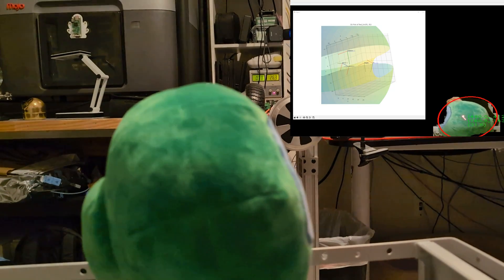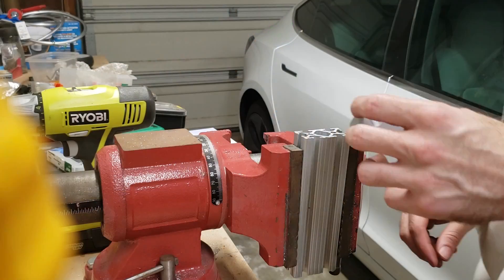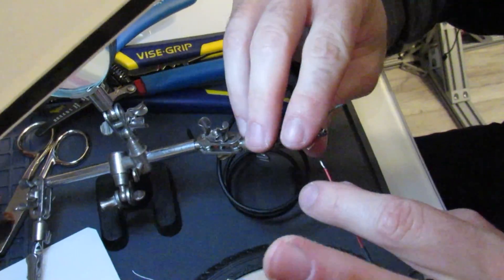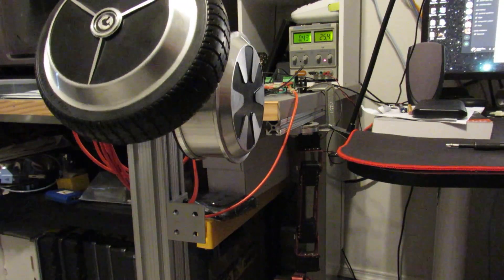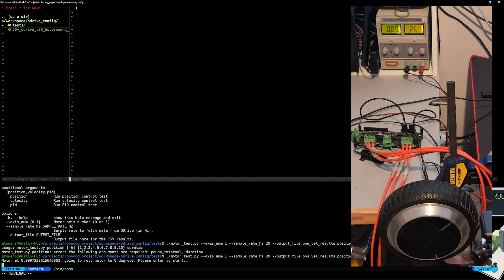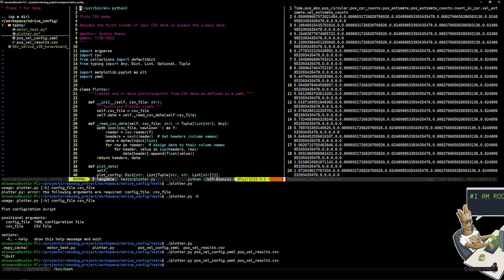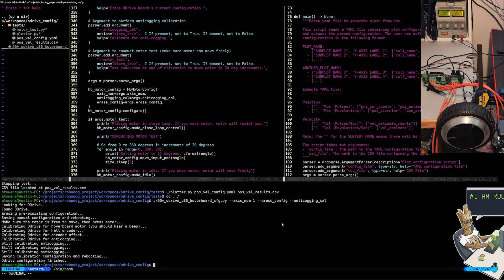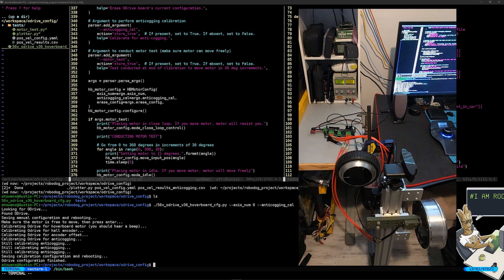RoboDog Part 10 | Dual BLDC Hoverboard Motors: Fixtures, Cable Management & ODrive Calibration